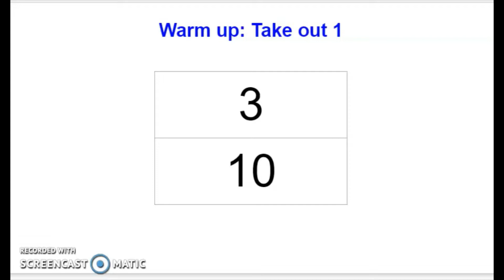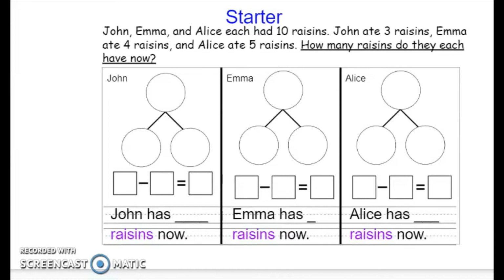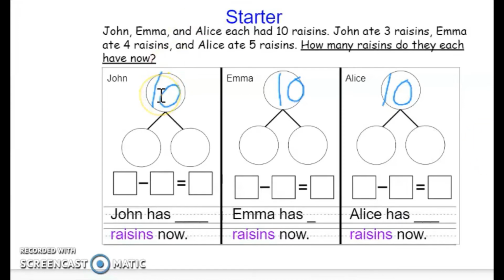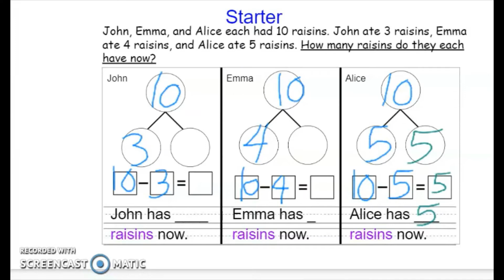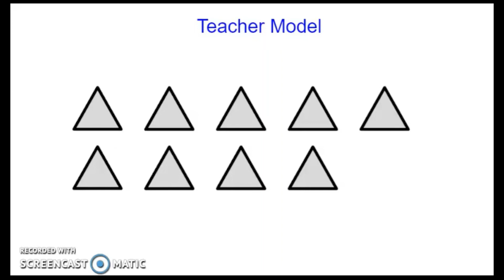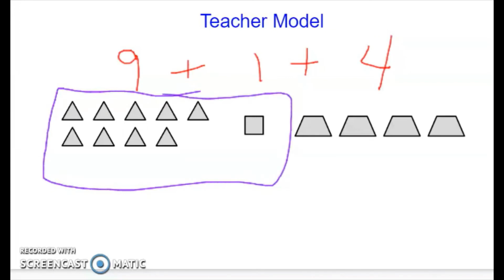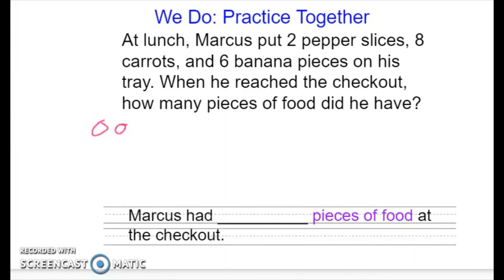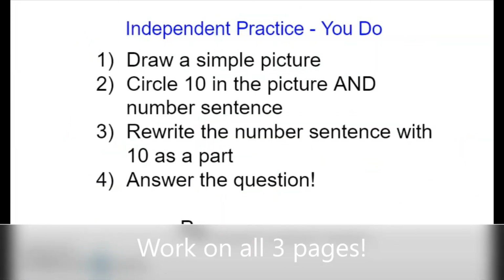M2 -- L1: Find and Make 10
1.OA.2 Solve word problems that call for addition of three whole numbers whose sum is less than or equal...
1.OA.6 Add and subtract within 20, demonstrating fluency for addition and subtraction within 10.